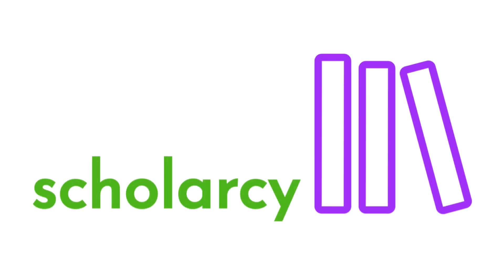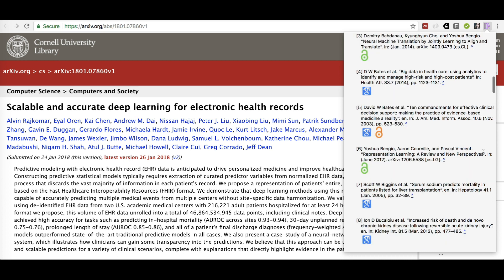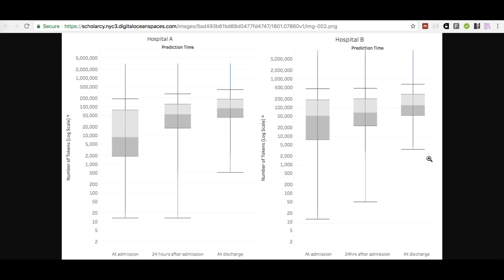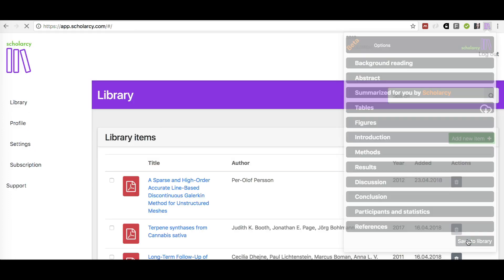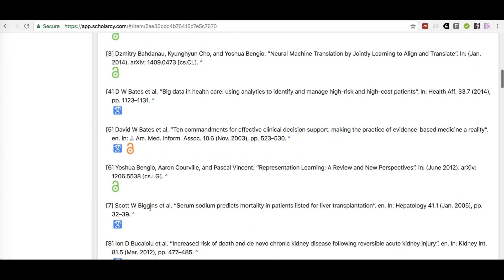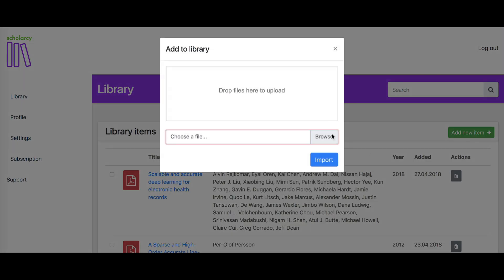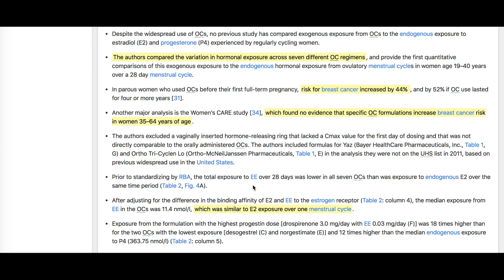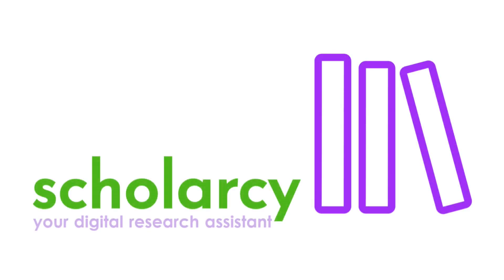Scholarcy - your digital research assistant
Scholarcy™ is an AI-powered assistant that creates referenced, paraphrased summaries of research papers, and generates a background reading list for those new to a field. It creates a compact summary card view of the PDF in the browser window, helping you to speed-read the paper, follow the arguments and take away the main points.

Our unique Robo-Highlighter™ automatically highlights important contributions made by the paper. No more highlighting with a marker pen - our advanced AI does it for you.

Scholarcy also extracts figures, tables, and bibliographies, locating open-access PDFs for each reference from Google Scholar, arXiv and elsewhere.

Scholarcy is fully customisable - if you only want to download each referenced paper, simply disable the other features.

Many thanks to professional voice artist @MrJoeGooch for video production, music and voice.